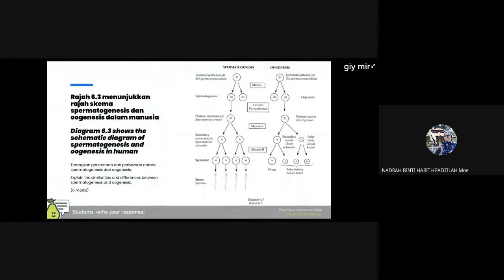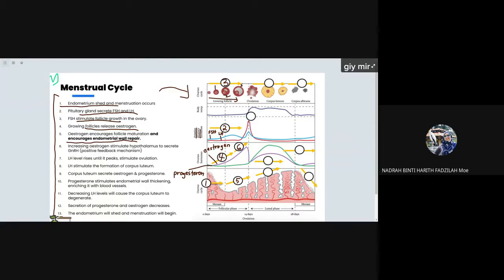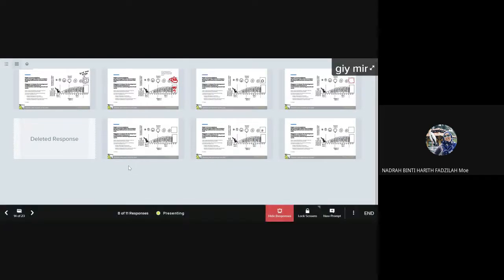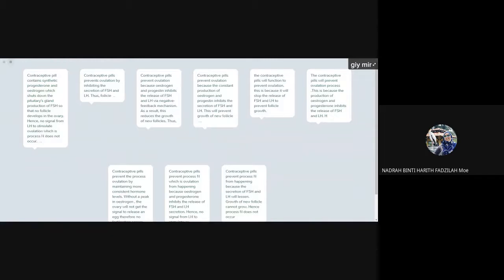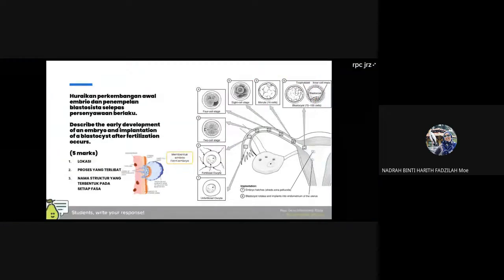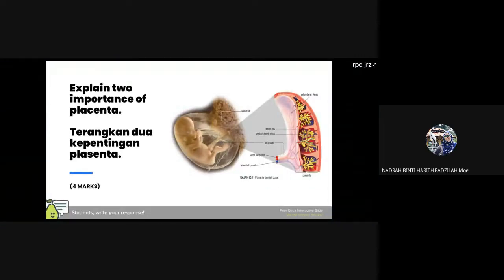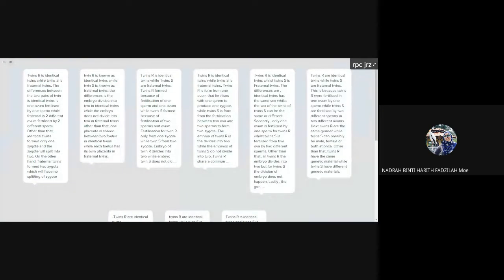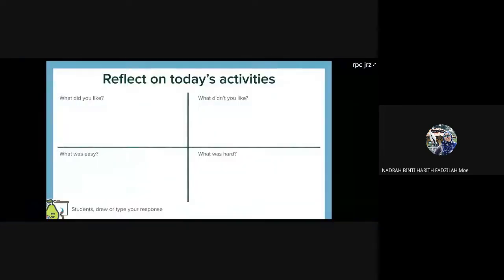BIOLOGY KSSM FORM 4 MENSTRUAL CYCLE